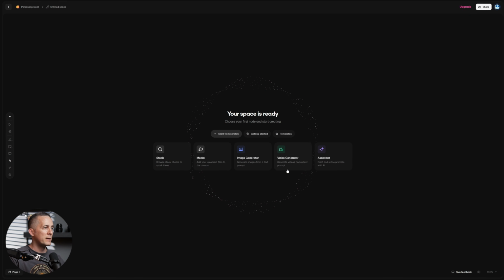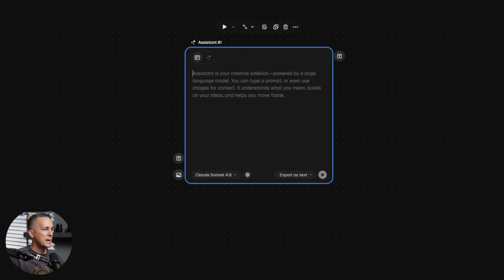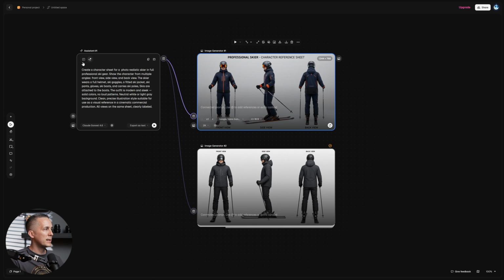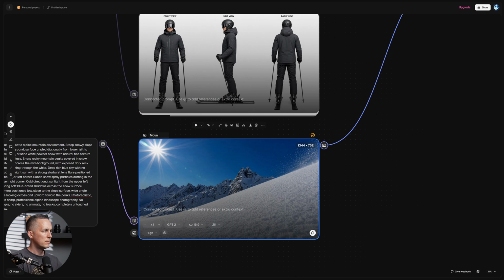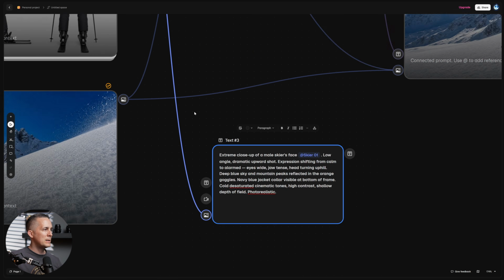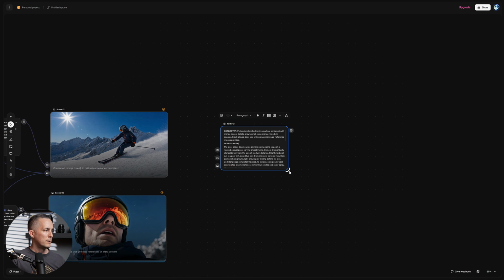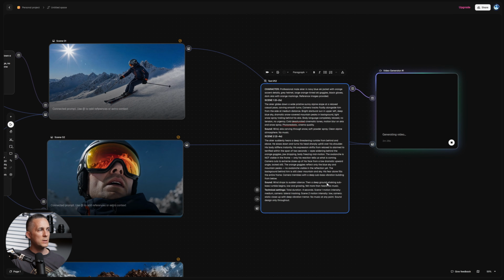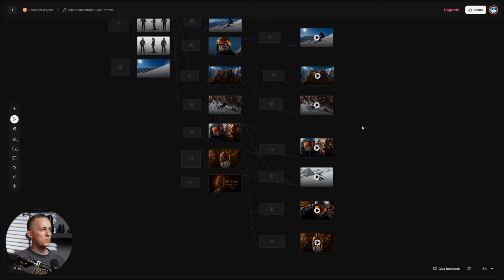I Made a Better AI Commercial Than Most Agencies (Full Workflow)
I made a full cinematic Ice Cream commercial using only AI with Magnific Spaces.
In this video I will break down the entire workflow step by step.

00:00 - Intro
00:17 - Project Introduction & Workflow Overview
00:23 - Creating the Character (Magnific Spaces)
03:38 - Generating the Background
06:07 - Creating Scenes (Close-up Shot)
07:36 - Image-to-Video Generation (Seedance 2.0)
10:48 - Editing & Post-Production
11:02 - Final Result (Ice Cream Ad)